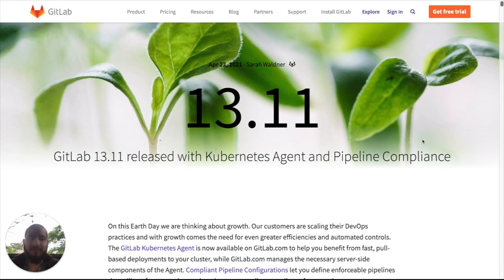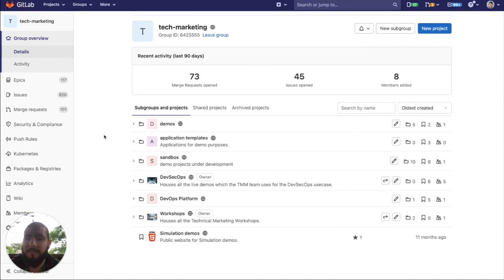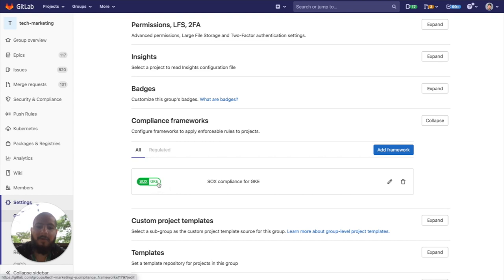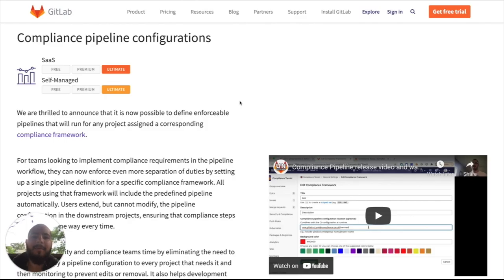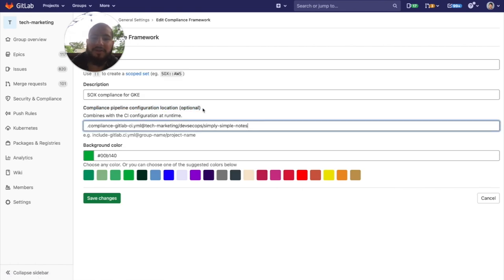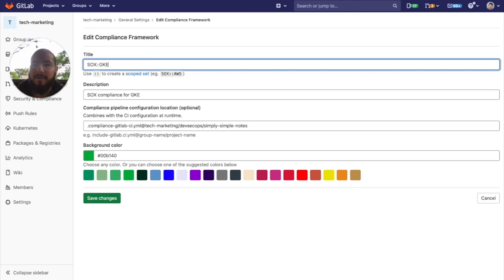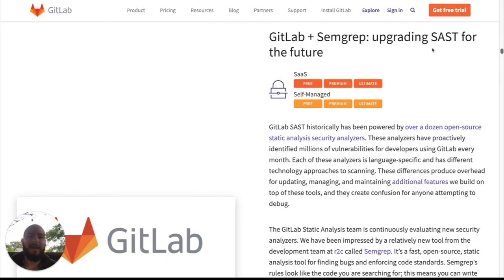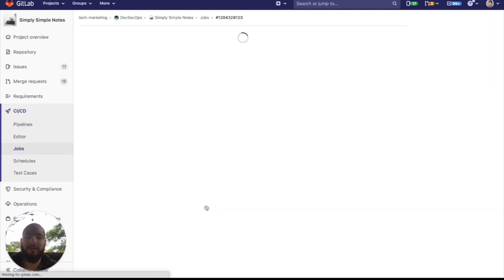GitLab Release 13.11: New Security and Compliance Features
Learn about some of the new Security and Compliance Features released in GitLab 13.11. These features include:

0:14 - Create custom compliance framework labels
2:05 - Compliance pipeline configurations
4:12 - GitLab + Semgrep: upgrading SAST for the future